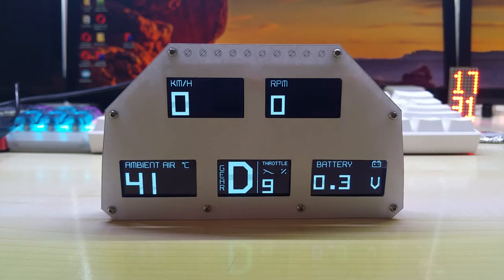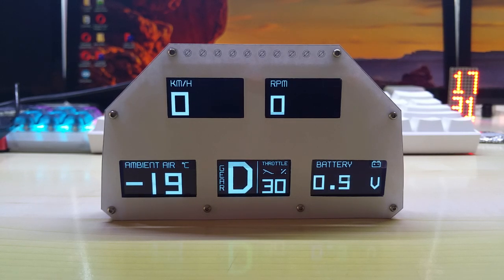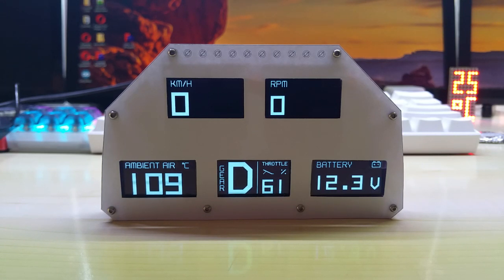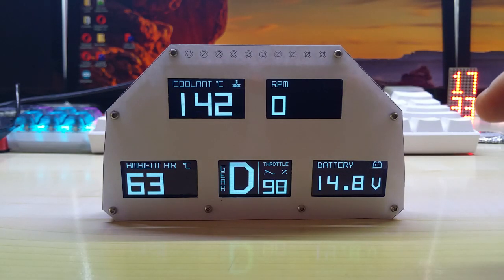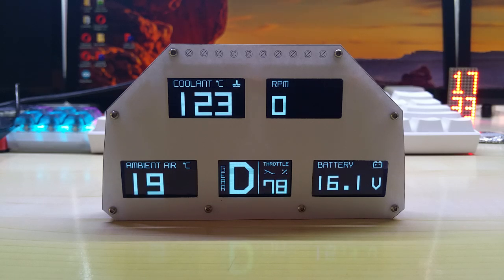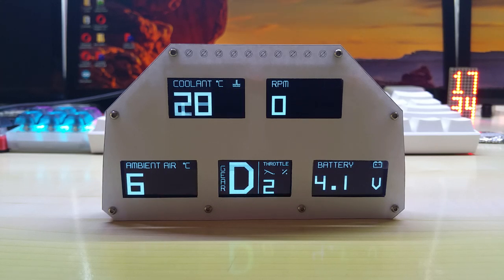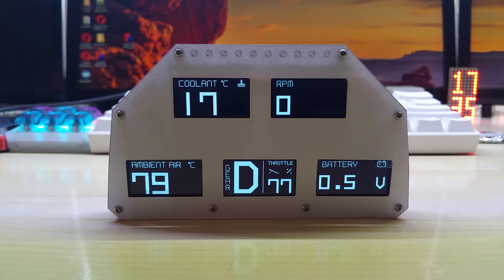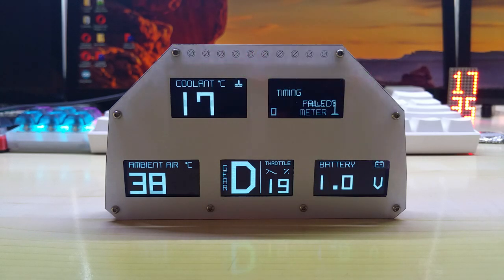Preview of the CAN V-GAUGE, one step left to perfection :-)